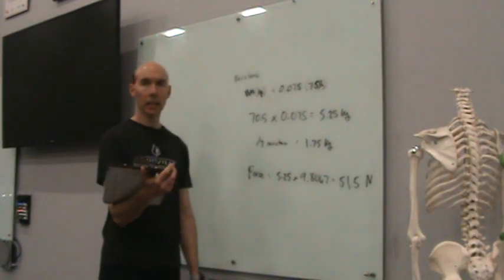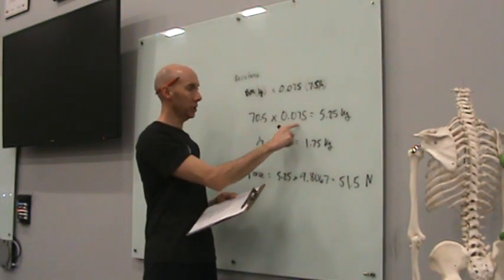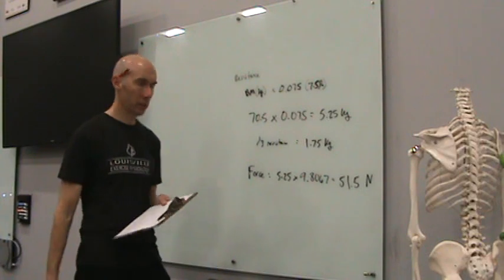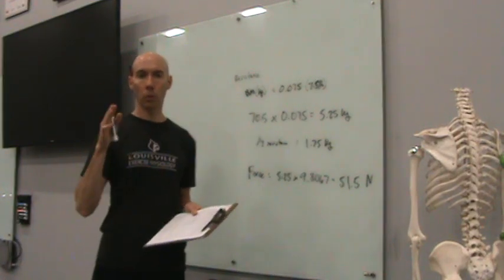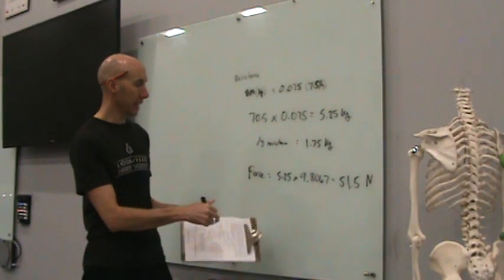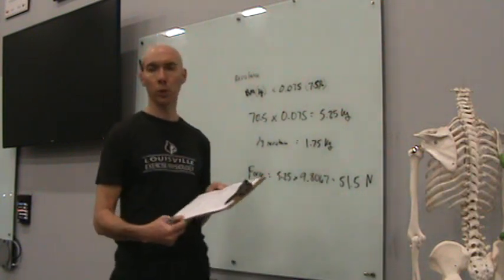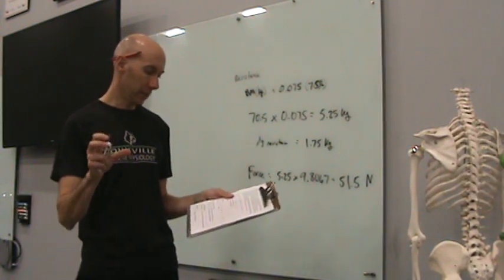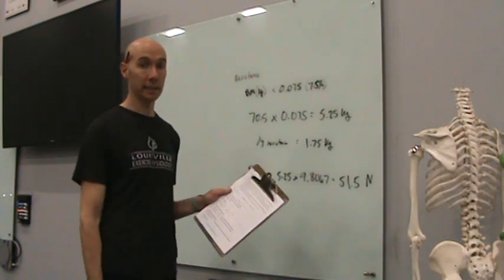Lab 11: Wingate Part 1- numbers and instructions